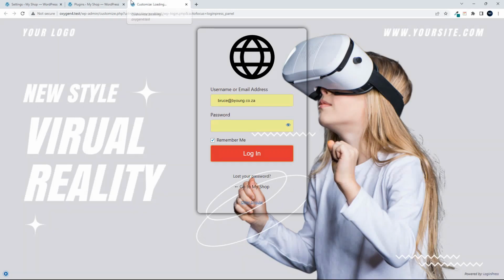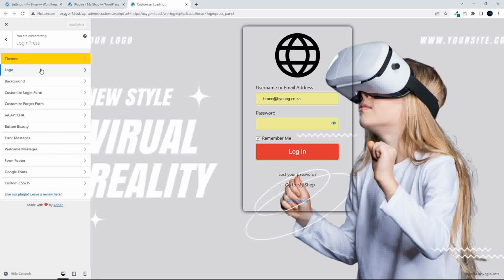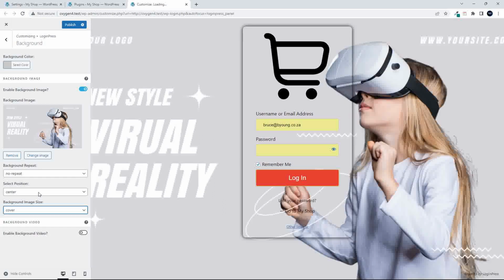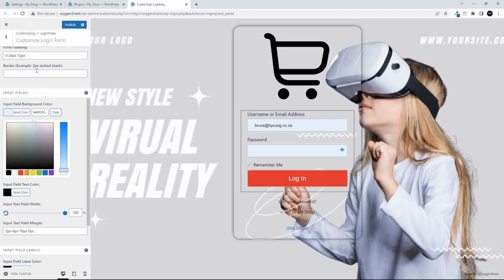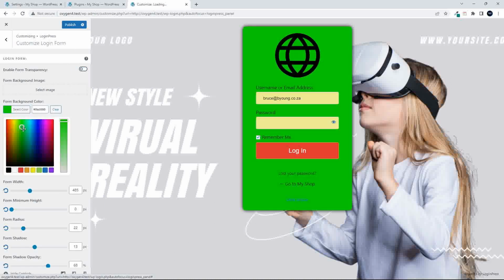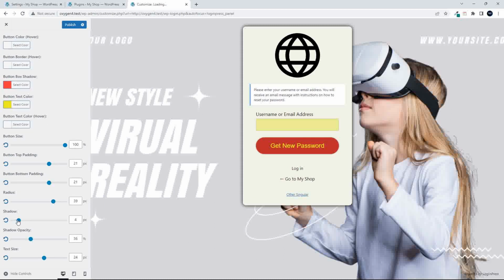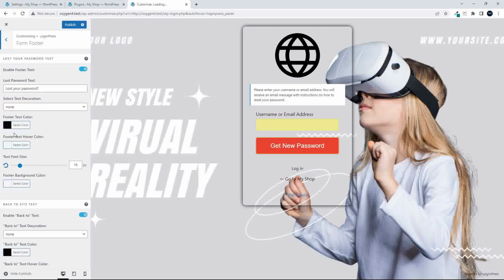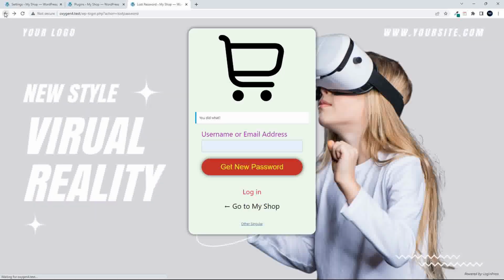Turn your login page & forgot password form into a work of art with this FREE Must Have plugin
Adjust just about anything, including the text. Almost too easy. Adjust the login as well as forgot password form. Easy to use and the results are up to your imagination.

Some of the features:
Logo: Can change the login logo {image, width, height, padding, URL and Title}.

Background: You can customize background Image or Color. Set its position, Size and repeatable property.

Login Form: Even you can customize the login form {image or color, width, height, padding and border}. More over customize Input Text Field {width, margin, text color, label color and background color}.

Forget Form: Beauty of the plugin here you can change the background or color of the forget form.

Button: You can set the color of your button WYSIWYG.

Error Messages: Main Feature of the plugin. You can change the error log messages as you want to show users form LoginPress → Error Messages.

Welcome Messages: Same as error log messages you can customize the welcome messages from LoginPress → Welcome Messages.

Form Footer: After the login Button, here is form footer. You can customize the footer {text, display, text decoration, text color, text hover color and text size}. In this section you can also customize the page footer text.